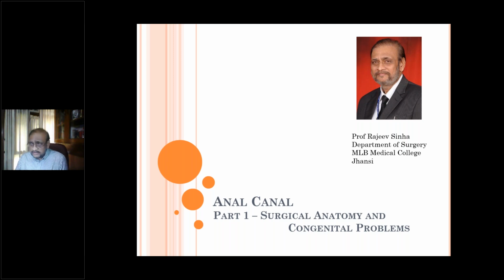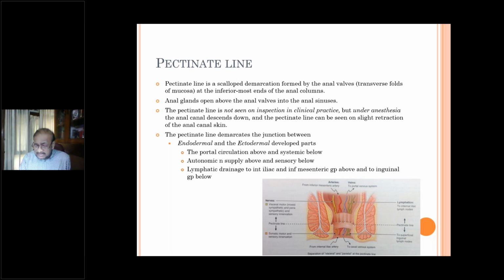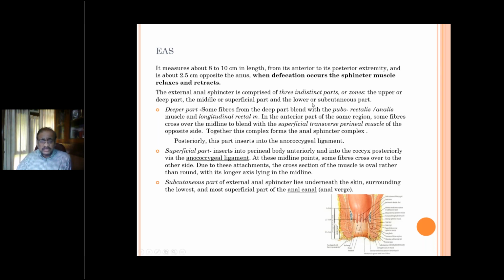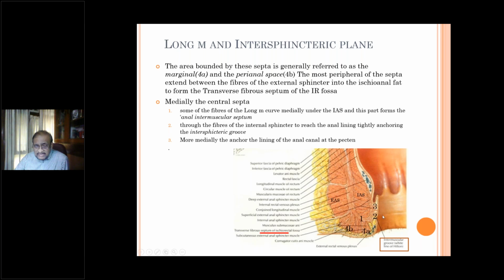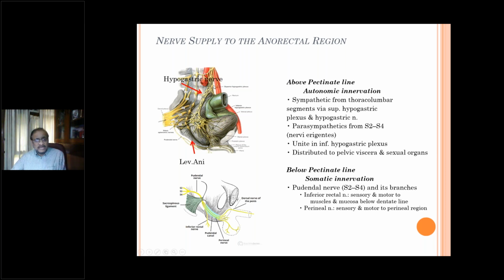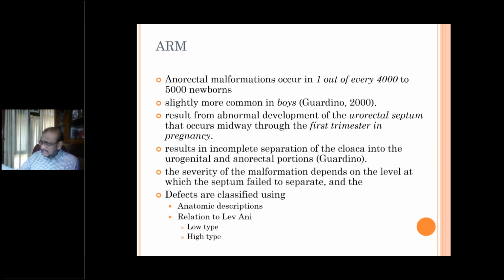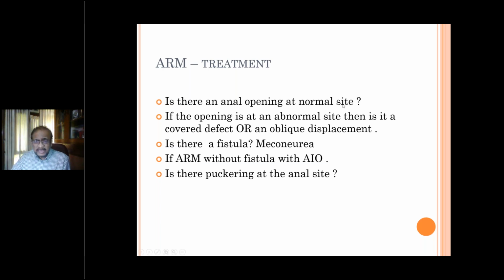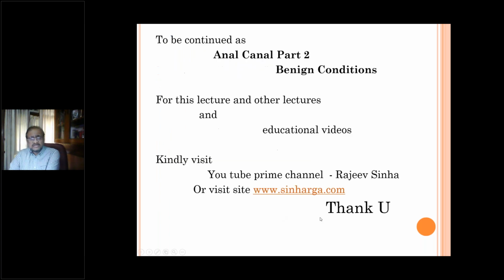Anal Canal Part 1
Deals with the Surgical Anatomy of the Anal canal and the important congenital abnormalities